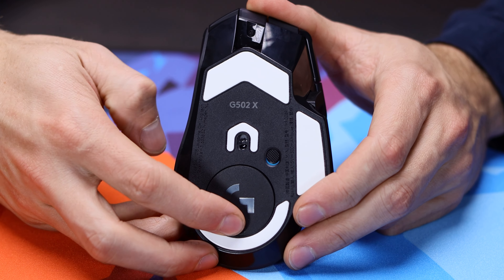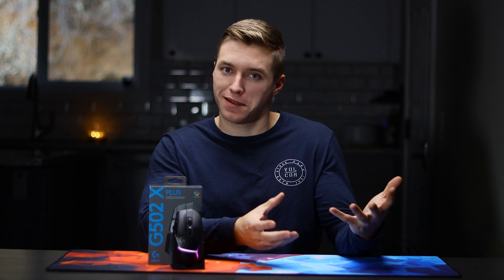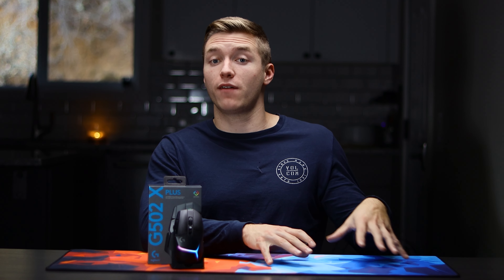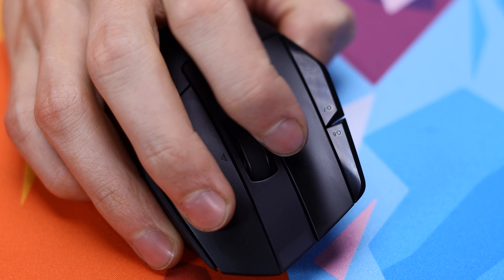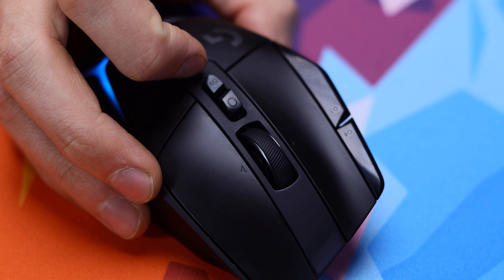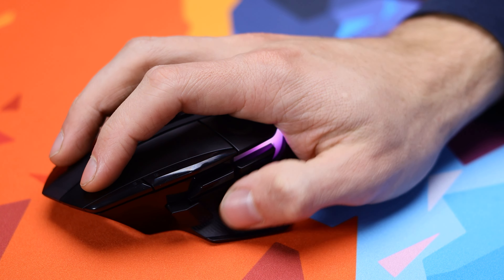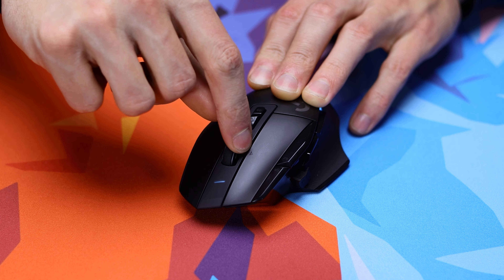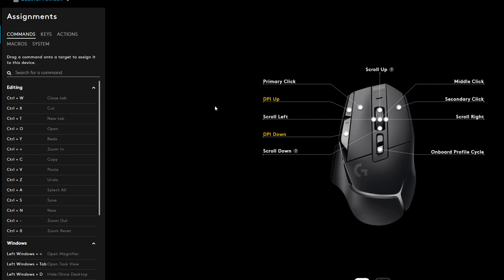Logitech G502X Plus Review | Worthy Upgrade!?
Logitech's G502 is an iconic mouse to many and with the recent release of the G502X Plus many are wondering if it's time to upgrade. In today's video we take a more in depth look at what it has to offer.

G502X Plus